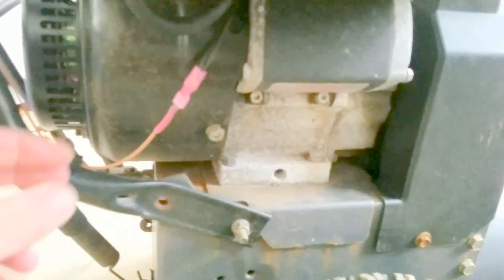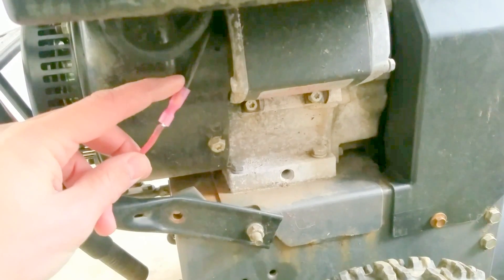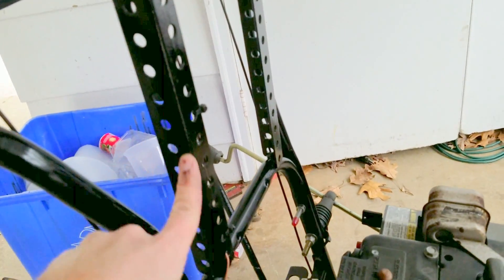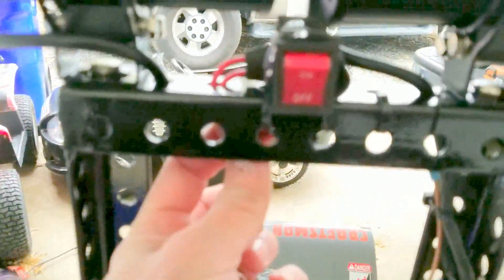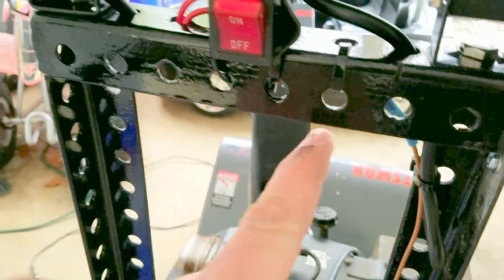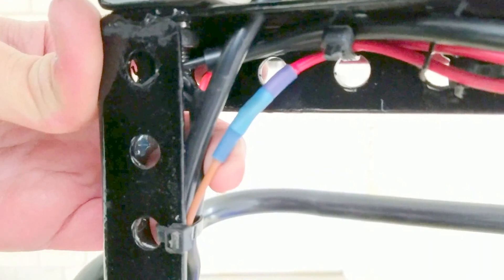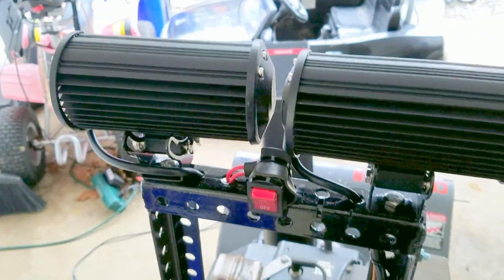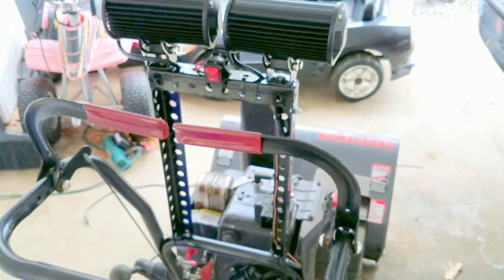Add a headlight to Most Snowblowers!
This is a quick way to add lights to a snowblower.  It's not the best setup since you are running DC lights with AC current, but if you add a simple bridge rectifier to convert to DC it will give you what you need.  Adding a capacitor is probably overkill unless your lights have very specific voltage requirements.  *** Do this at your own risk.***
From what I've read since LED's are basically diodes, the AC current will hurt them over time with the reverse breakdown of the LED in an AC circuit.